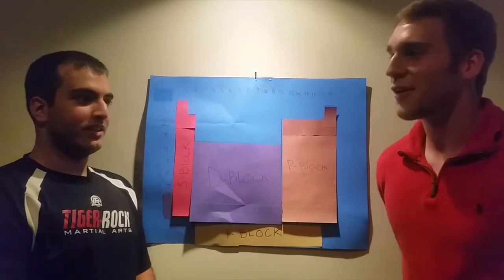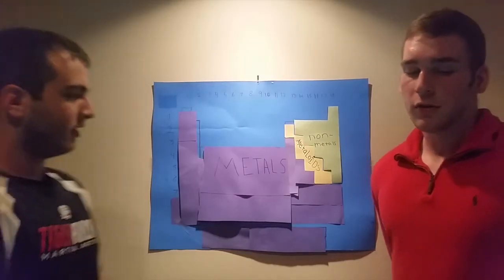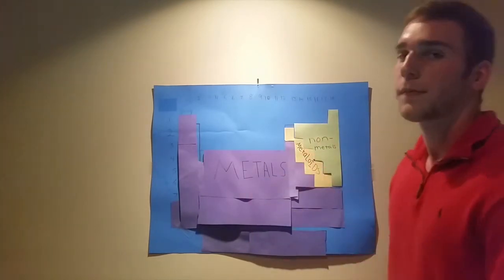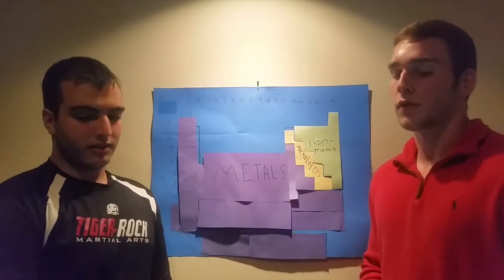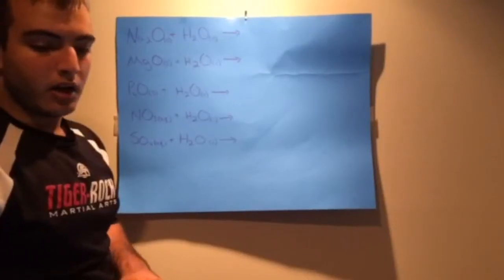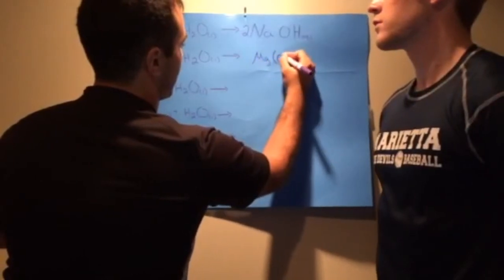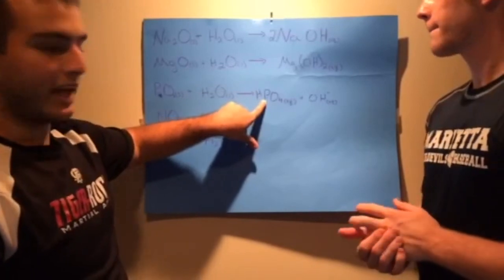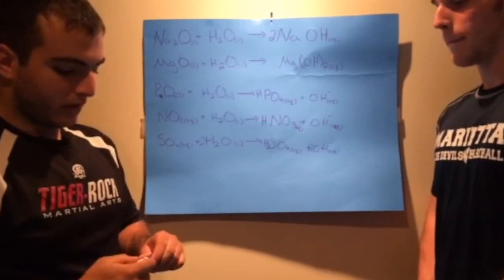chem movie aria and joseph